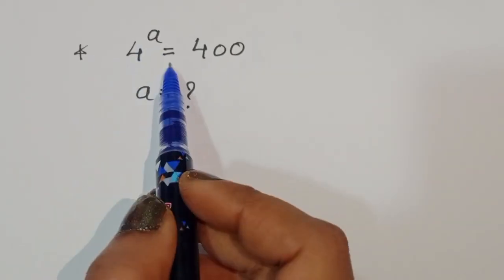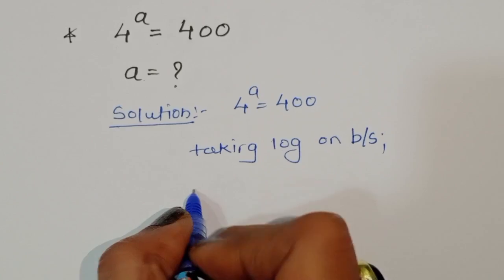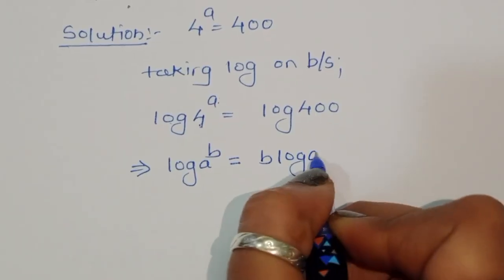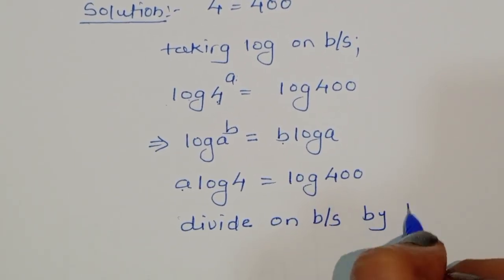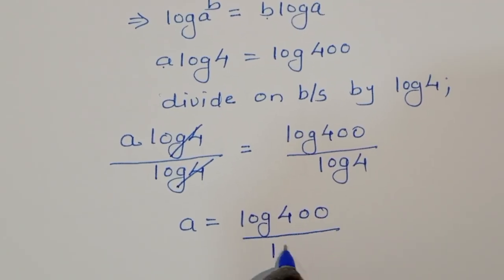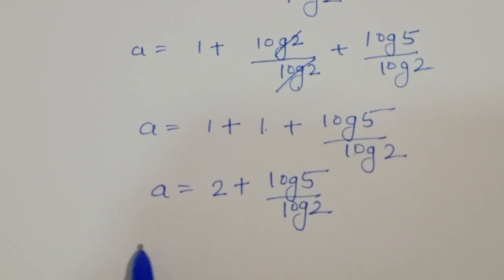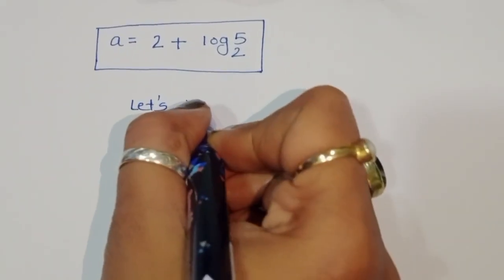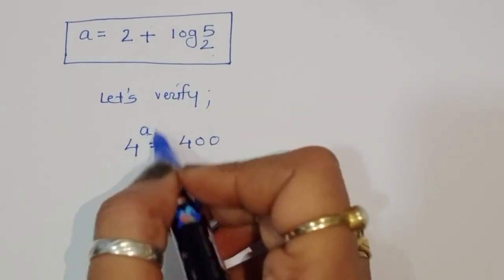Germany || Can you solve this? | Maths Olympiad Question |4^a=400